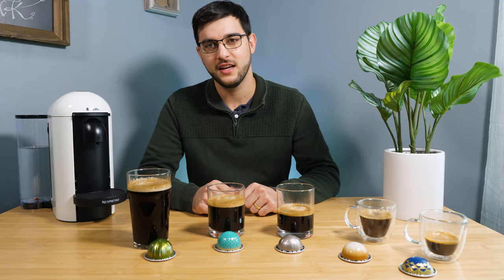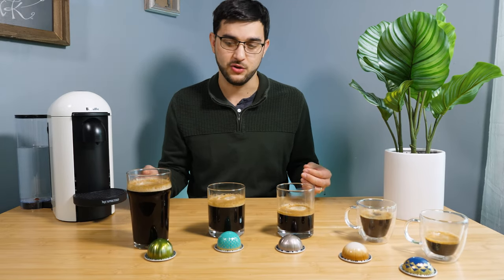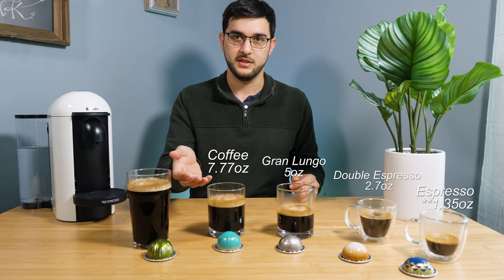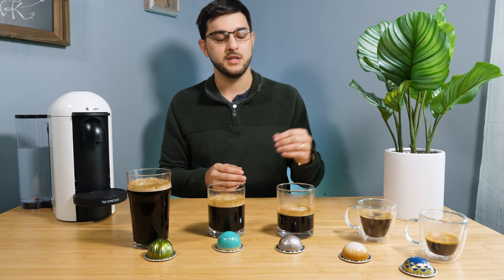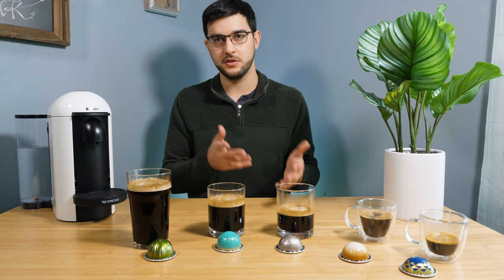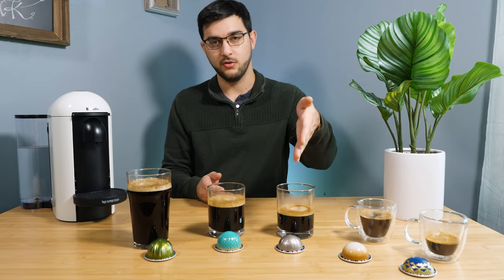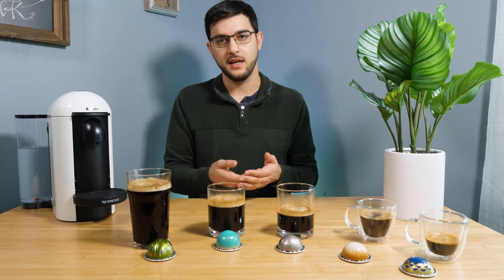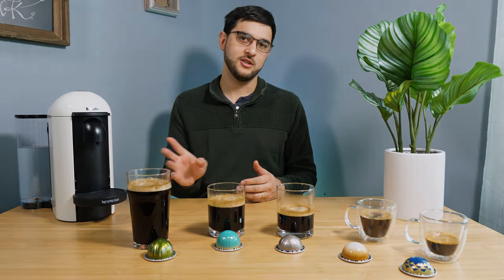Nespresso Vertuo - Capsule Sizes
My breakdown of the Nespresso capsule sizes.

Links:

Nespresso Capsules
Vertuo Coffee Machine